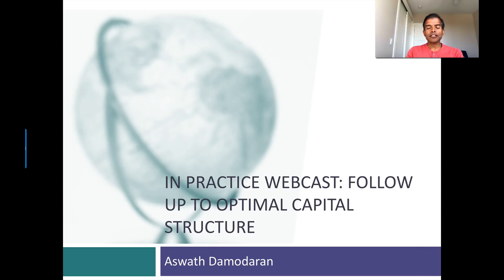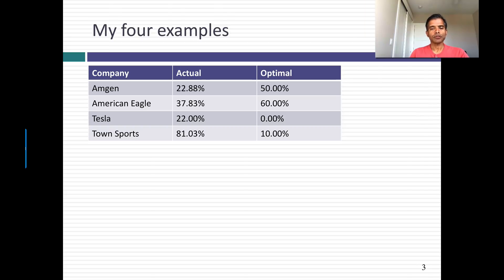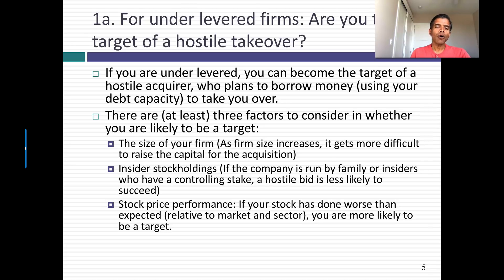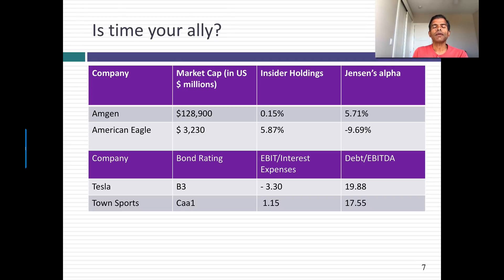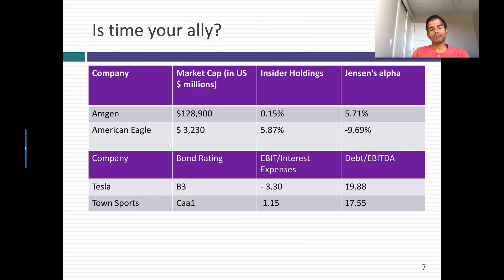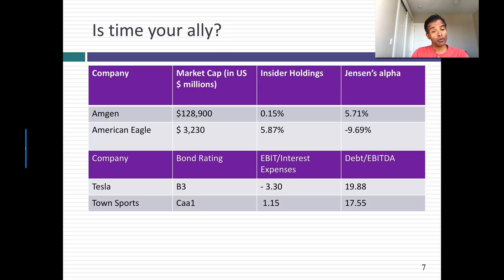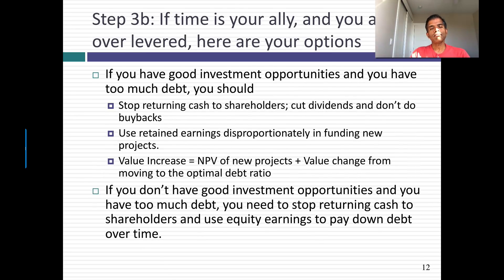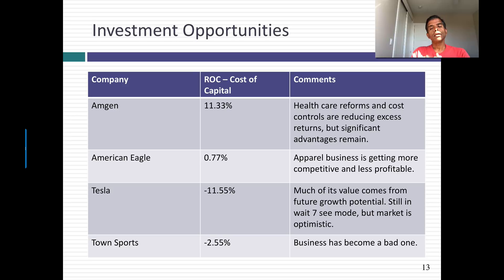In Practice Webcast 10a: You have an optimal debt ratio, now what?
In this session, I follow up on the computation of an optimal debt ratio and the discovery that a firm is under or over levered by looking at what to do next. I argue that it boils down to urgency and the investment opportunities that the firm has.